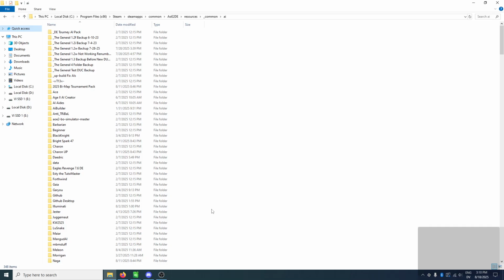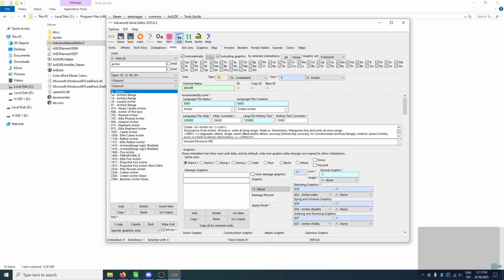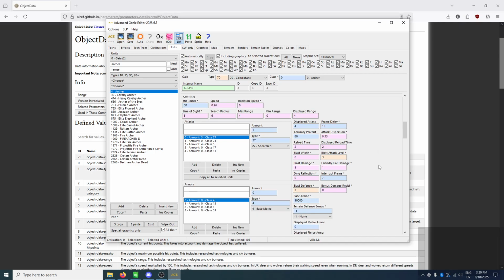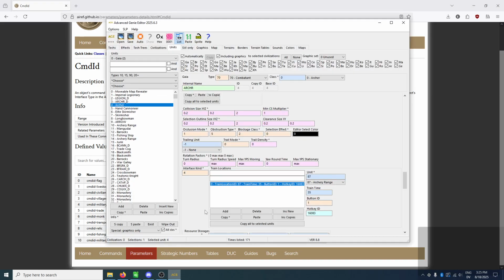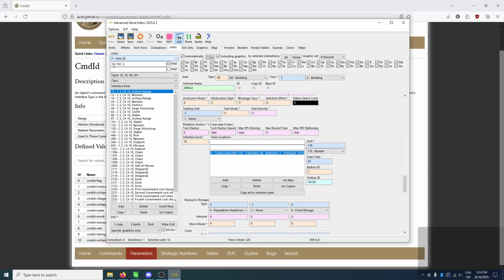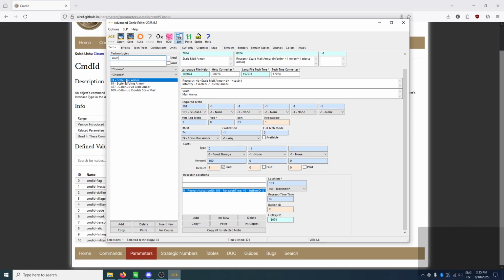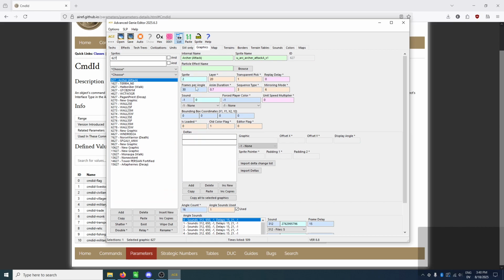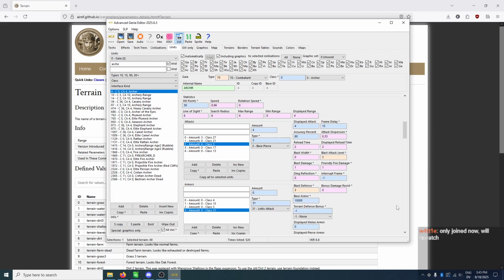Advanced Genie Editor Tutorial for AI Scripting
A tutorial that shows how AI scripters can use the Advanced Genie Editor utility for their AI scripts, by Leif Ericson.

The Advanced Genie Editor comes pre-installed with DE and can be found here in your Steam installation: C:\Program Files (x86)\Steam\steamapps\common\AoE2DE\Tools_Builds

You can watch the original stream here with the Twitch live chat